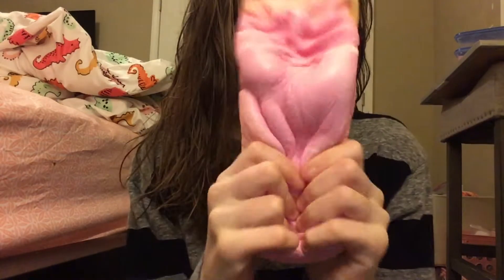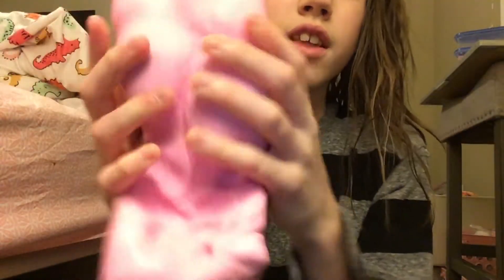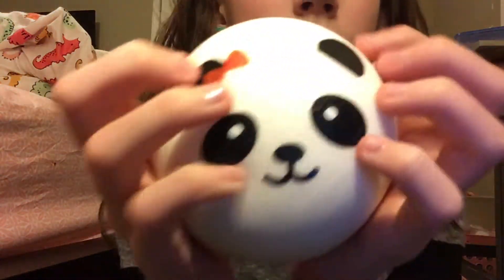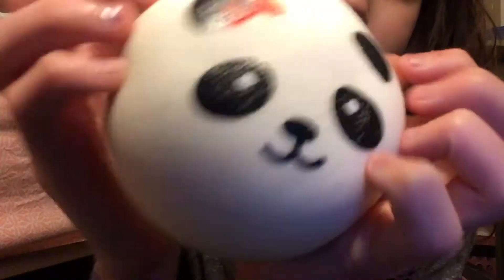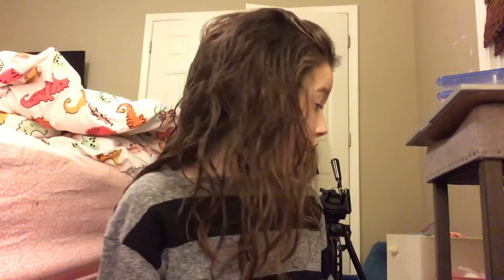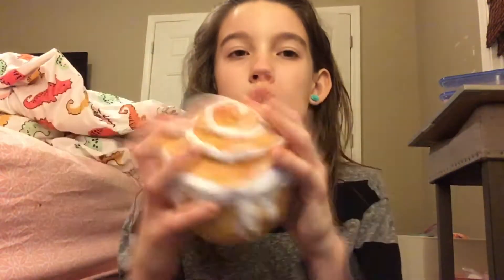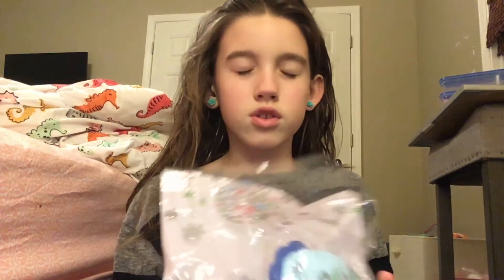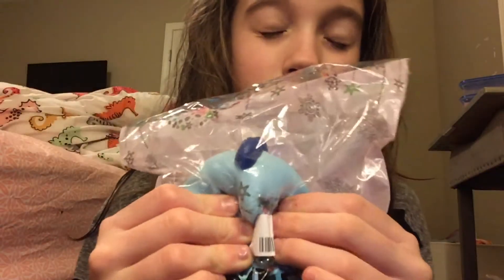Squishys I do recommend!